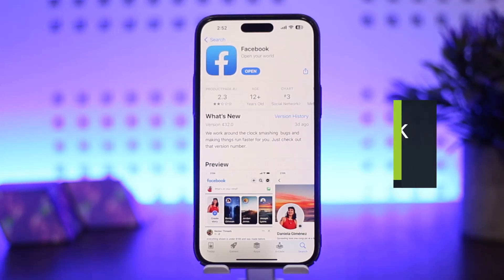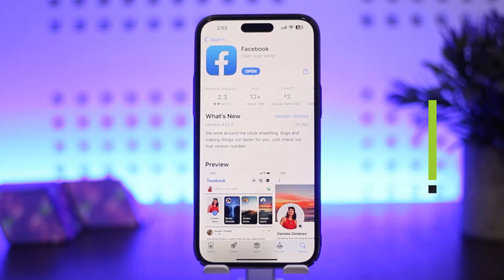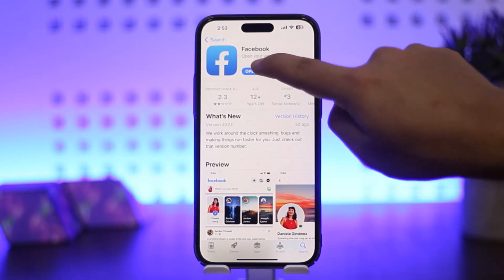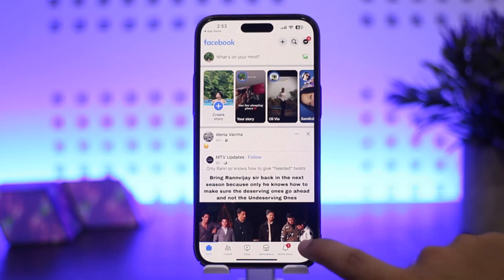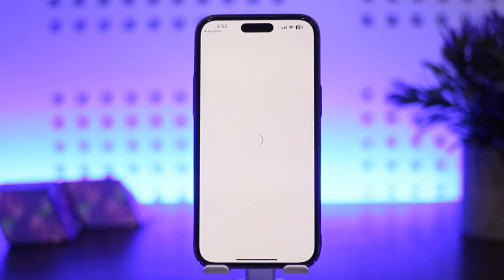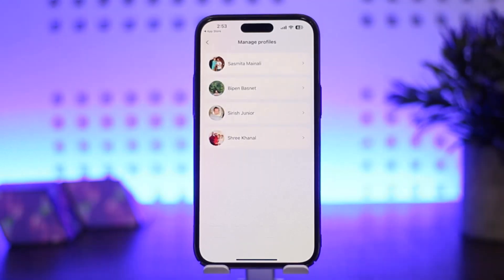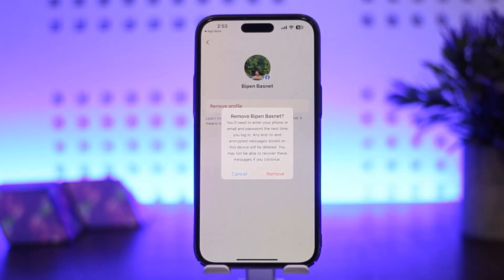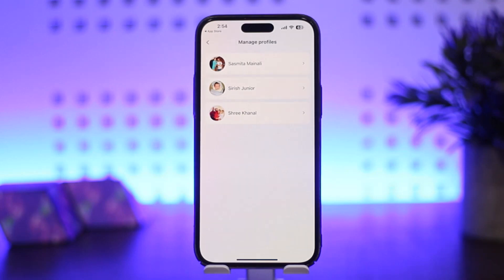How To Remove Facebook Account On iPhone !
In this tutorial video, I will simply show you how to remove Saved Facebook account on iPhone. So just make sure to watch this video till the end.

~ Video Chapters:
0:00 Introduction
0:20 Remove Saved Account
1:08 Outro